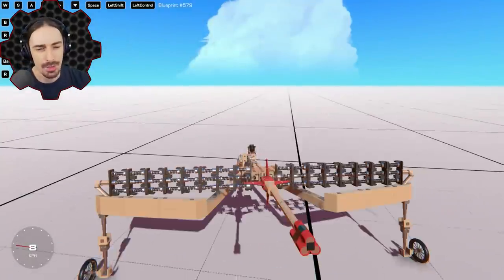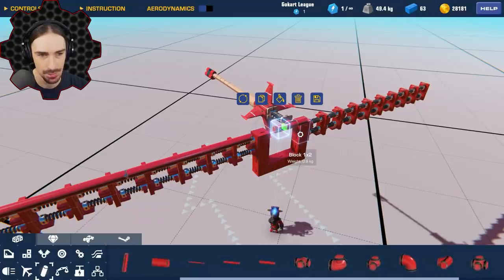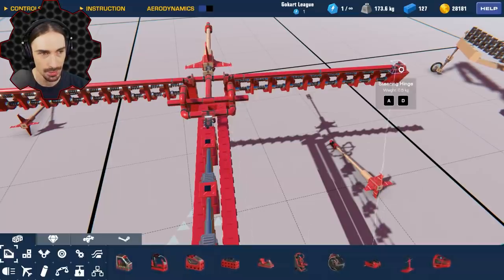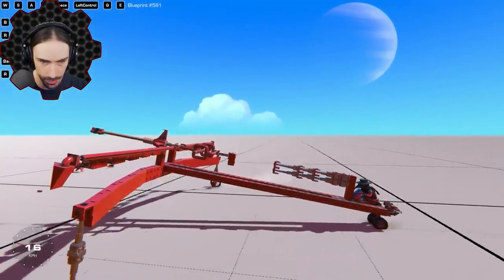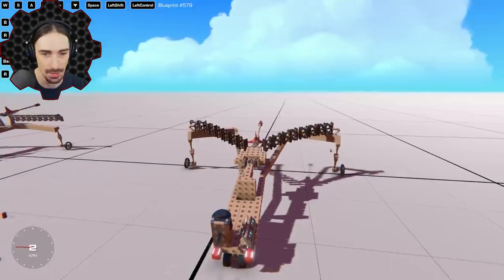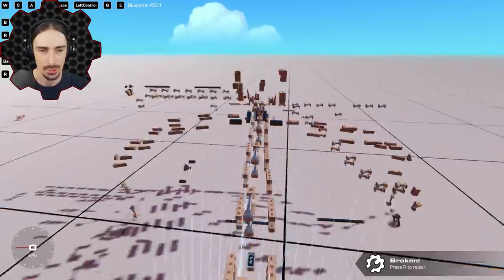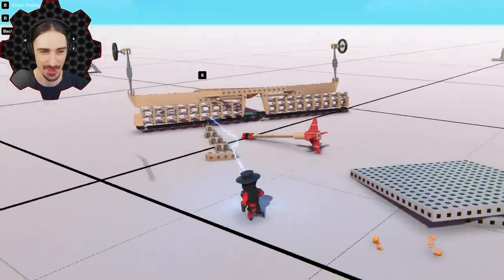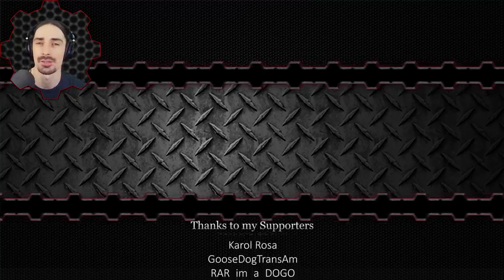Converting My Fake Ballista Into a Real Ballista! - Trailmakers Gameplay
Welcome to another episode of Trailmakers! Today I am fixing the terrible error I made in the last trailmakers video where I built a ballista using suspension to launch the bolt.  Turns out it wasn't really a ballista, but a slingshot.  In order to be more like a real ballista, It's not the string that needs to bend, but the bow itself.  So today I am correcting that mistake to see if this alternate firing method will be an improvement on the slingshot method.